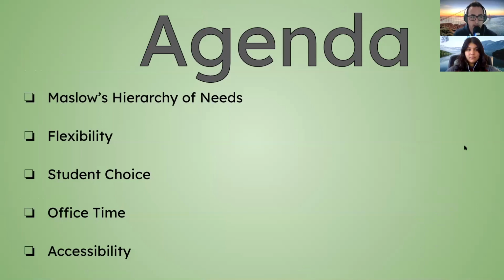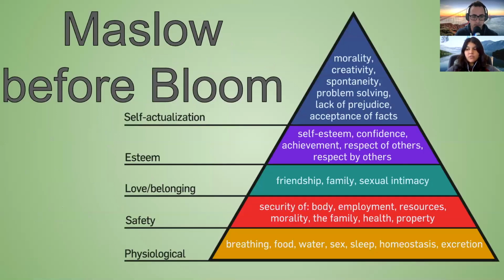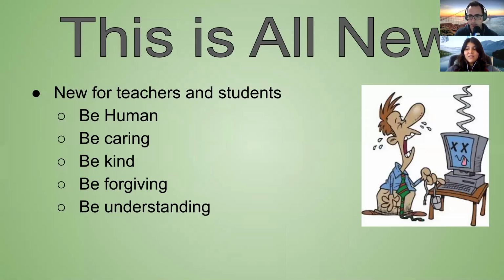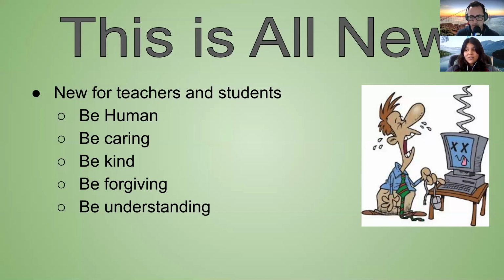Supporting Students During Distance Learning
This session will focus on different tools that can be put into place to help support students during this time of distance learning. Maslow's Hierarchy of Needs will be discussed, along with different ways to provide virtual connections with students.